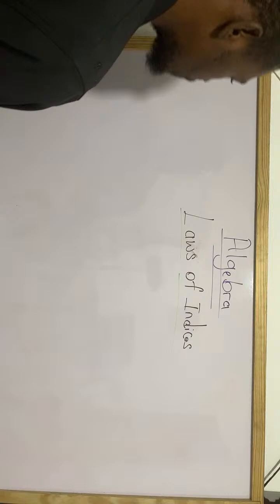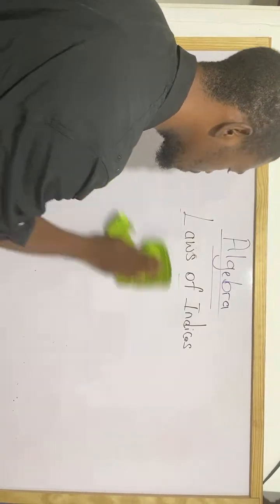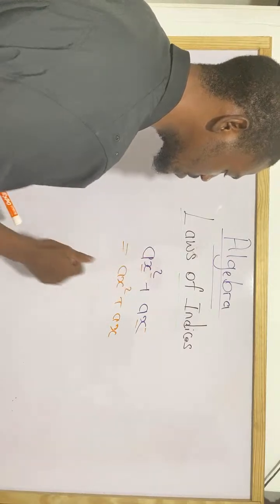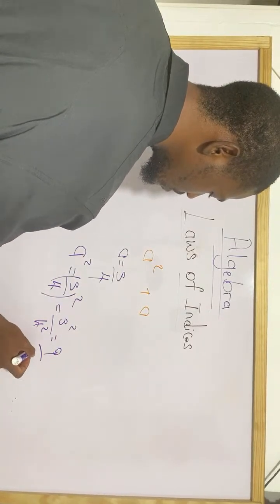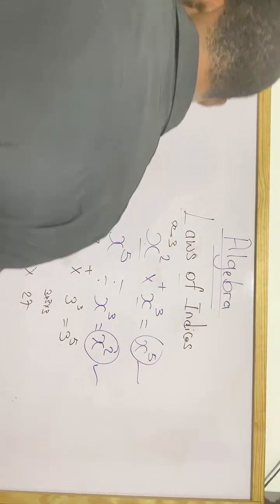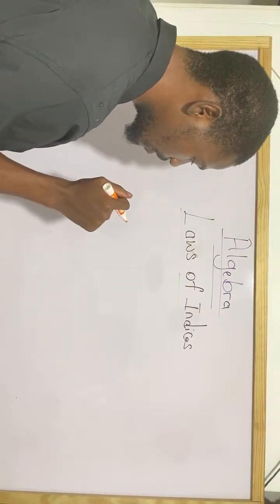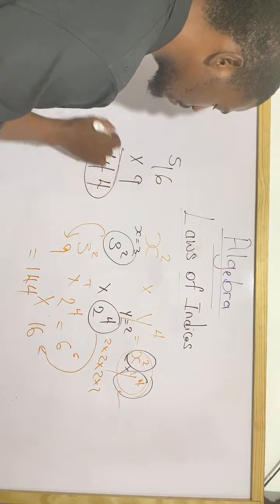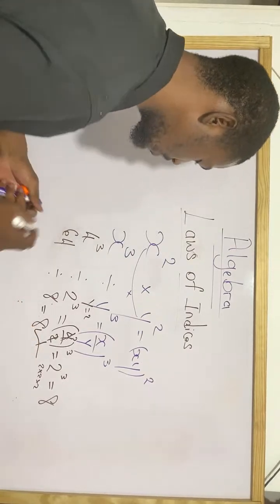Algebraic Expressions | Rules and Laws of Algebra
Video explaining the basic foundations of Algebra. This video explain the rules of addition and subtraction of algebraic terms.

You will learn how rules apply as it relates to multiplication and division of terms and their indexes.